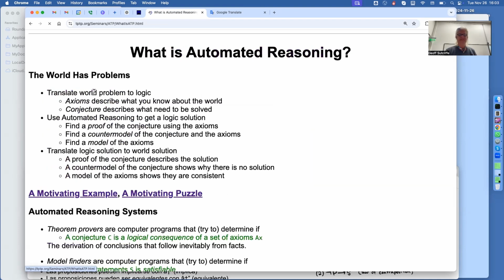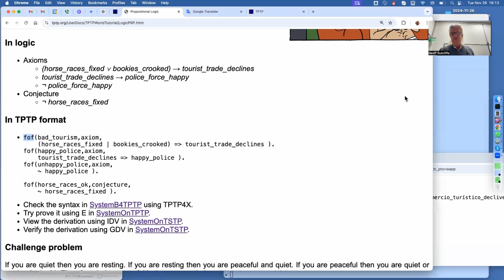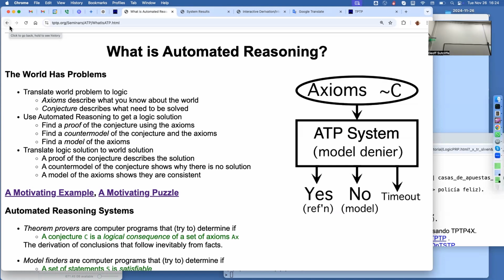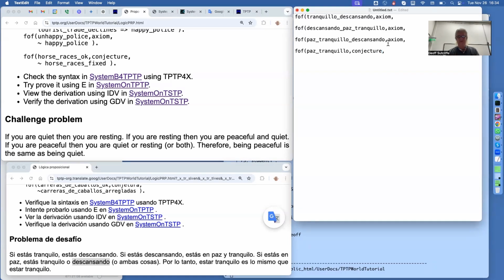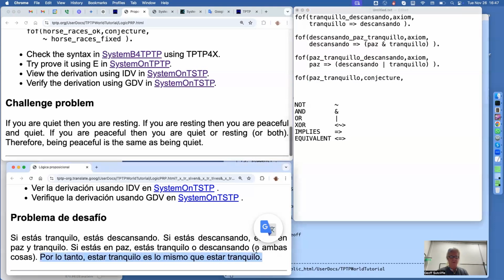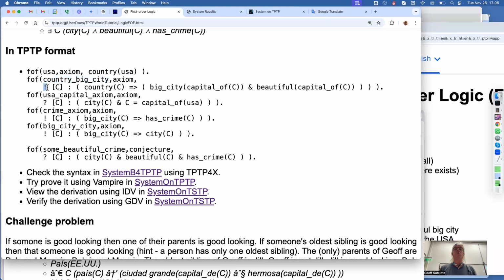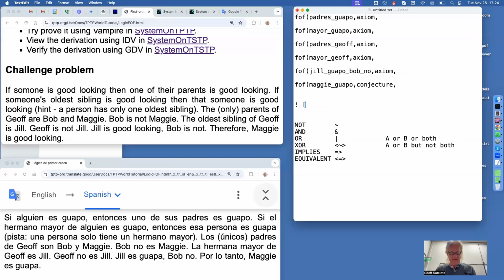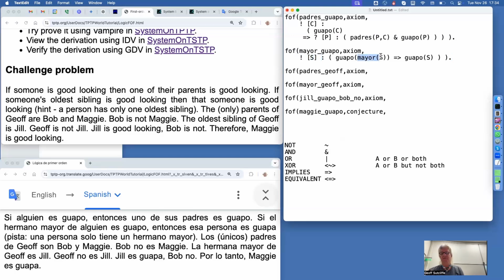Session 2: TPTP Practice 26/Nov/2024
The TPTP World is a well known and established infrastructure that supports research, development, and deployment of
Automated Theorem Proving (ATP) systems for classical logics. The data, standards, and services provided by the TPTP
World have made it increasingly easy to build, test, and apply ATP technology. This talk and tutorial reviews the core
features of the TPTP World, describes key service components of the TPTP World and how to use them, and presents some
successful applications.

Producción y Edición: Fernando Gallego - Manuel Clavijo.
Financiado por la  Facultad de Ciencias Exactas y Naturales de la Universidad Nacional de Colombia Sede Manizales.

SONG
Chilled Acoustic Indie Folk Instrumental
ARTIST
Oleksiy Kaplunskyi
LICENCES
HAAWK for a 3rd Party (on behalf of Oleksiy Kaplunskyi); HAAWK Publishing, and 2 music rights societies